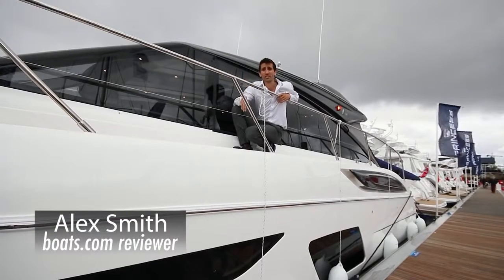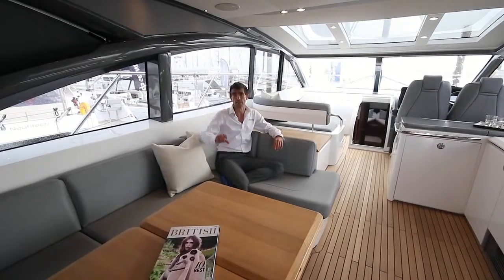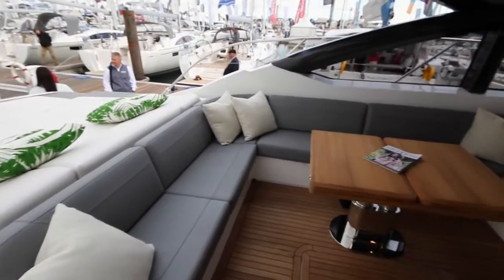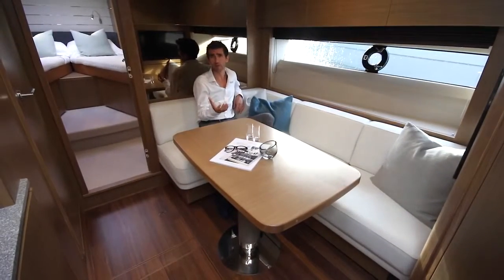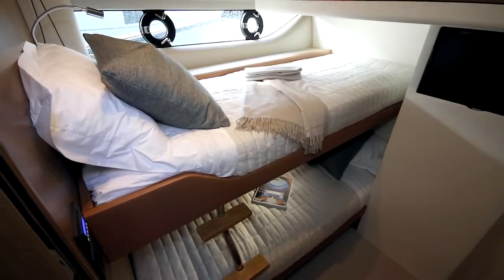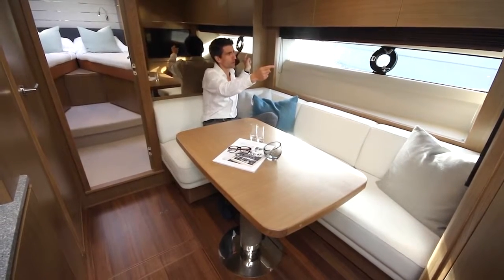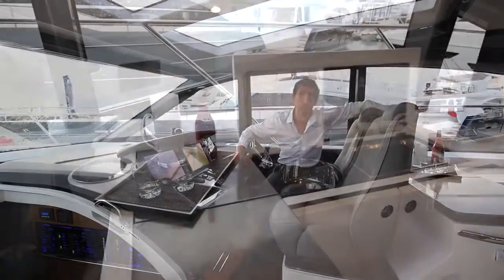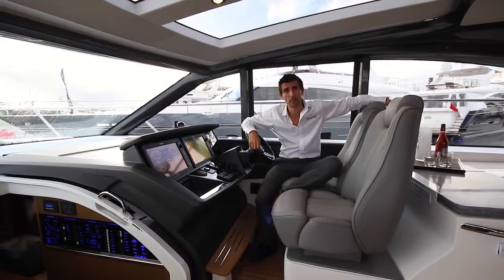Princess V58 Open: First Look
The epitome of style, the Princess V58 Open is the next generation of Princess high-performance V Class sports yachts. Made for outdoor living yet with ultra-spacious interior, the V58 Open combines superior quality with peerless performance.